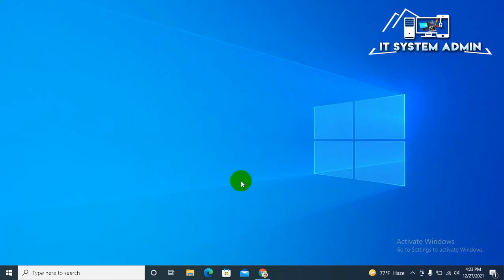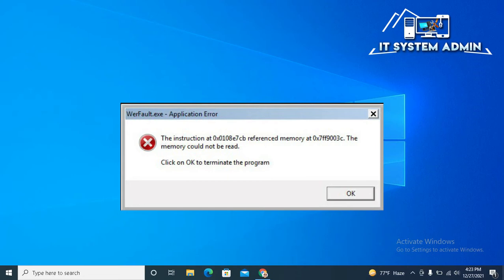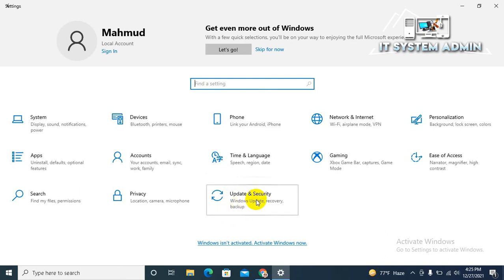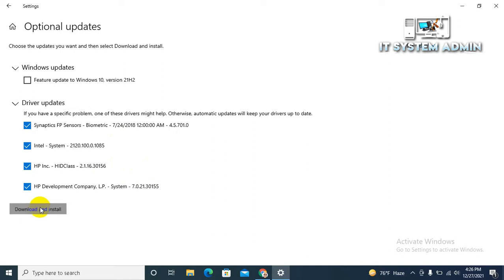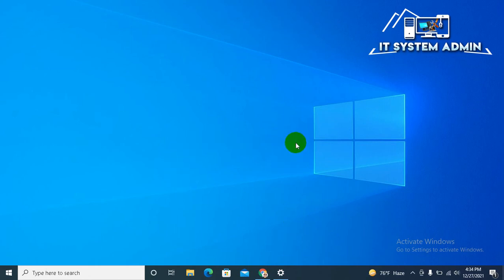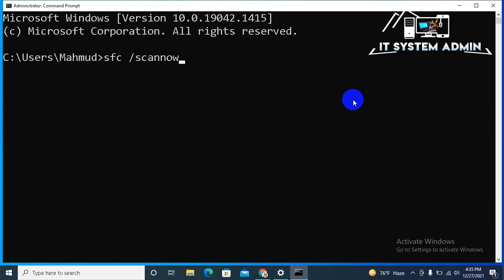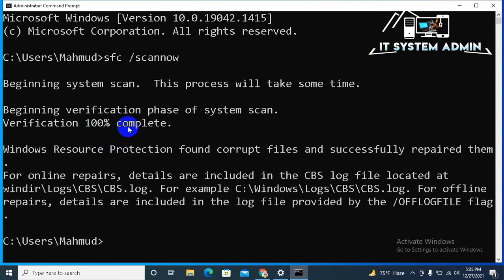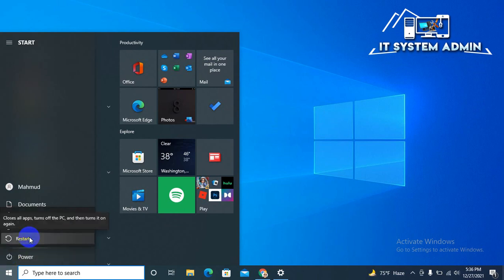How To Fix Werfault exe Error In Windows 10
How To Fix Werfault exe Error In Windows 10 | [UPDATED] How to Fix “Werfault.exe Error” In Windows 7/8 &10 & 11

Is your system throwing a WerMgr.exe or WerFault.exe Error while using Windows 10 or 8 and 7 system? Are you unable to operate your computer or laptop properly due to the WerMgr.exe or WerFault.exe Error? You must have enc0untered WerFault.exe application error on your computer.

In this article I am discussing the possible solutions to fix WerFault.exe application error. But, first of all, it is very important to know about WerFault.exe error. So here, learn about it.

What is a WerFault.exe error?
WerFault.exe or WerMgr.exe Application Error is a very irritating error that appears every time when user tries to execute any installed applications or services.

WerFault.exe is actually a necessary process responsible for the Windows Error Reporting service in Microsoft Windows.

This system service is responsible to throw updates and notifications to the users related to the application faults, kernel faults, unresponsive applications, and other issues related to other Windows apps.

The process can also provide users with troubleshooting features and information. Windows Error Reporting System is basically a service which will get and send the logs of Error happening in the Windows Systems to the Microsoft.

WerFault.exe and WerMgr.exe file is located in the system32 folder in windows system and is used for windows error reporting.

Causes of WerFault.exe Error
The main reason behind this error message is the corruption of WerFault.exe or WerMgr.exe file.

These essential system files get damaged or corrupted due to several causes. Some of the common causes that can affect the WerMgr.exe and WerFault.exe error are:

Computer Virus can affect the WerMgr.exe and WerFault.exe file.
After upgrading the system, these files get replaced with another system files.
Unintentional deletion of WerMgr.exe and WerFault.exe files
Improper installation and un-installation of any app.
This type of error can slow down your Windows system and may also generate many other types of error if not solved soon. You can check this through the Task Manager of your Computer, task manager will show that the CPU utilization is near about 100% constantly, and when you click on the Processes tab then you will see that more than one occurrence of Werfault.exe that are using all the CPU memory.

Now coming to the point, let’s start fixing WerMgr.exe and WerFault.exe error message. Follow the below-given solutions one by one and check for the issue after applying each of the solutions.

How To Fix Werfault.exe Application Error Windows 10/8/7
Here are a few solutions which will help you to get rid of WerFault.exe error in Windows 7/8 &10.

Solved! Fix WerFault.exe Application Error in Windows 10 / 11
If  you have received a  WerMgr.exe or WerFault.exe Application Error using Windows 10 or Windows 11, then you have landed at the right place. This article compiles all the methods to fix

WerFault.exe or WerMgr.exe Application Error  in Windows 10. The WerMgr.exe is located in system32 folder in windows operating system and is used for windows error reporting.

The error below shows that these files are corrupted and needed to be fixed.

Regards
Quazi Mahmudul Huq
Senior Faculty